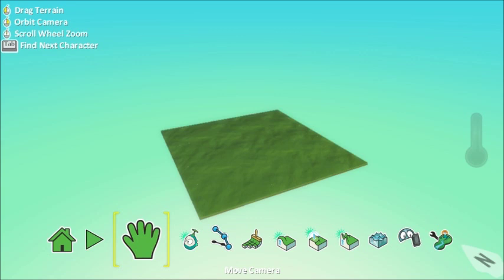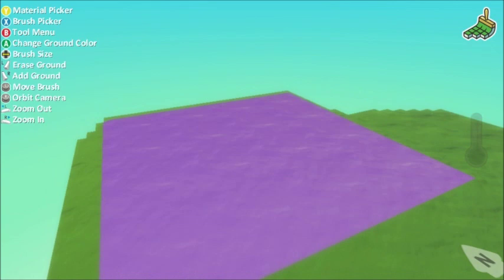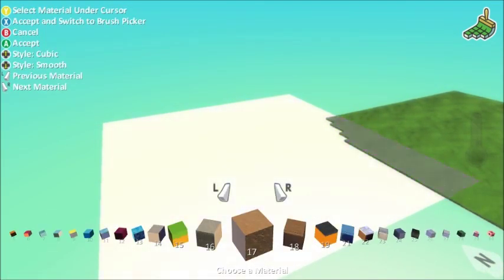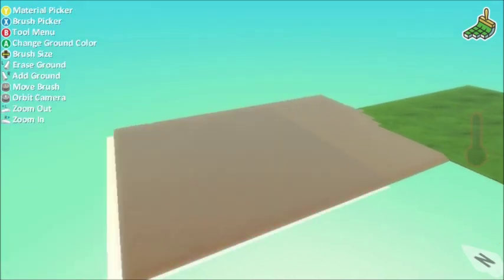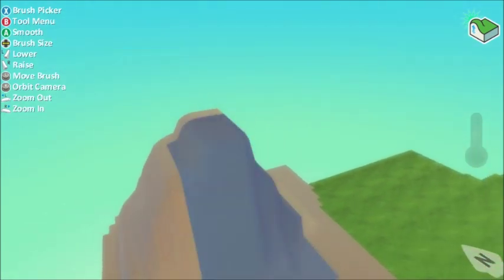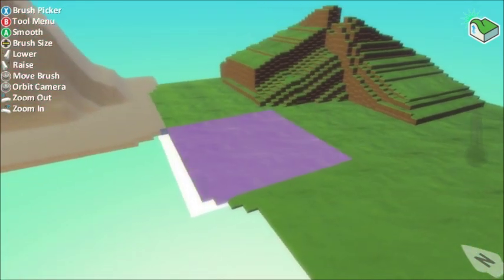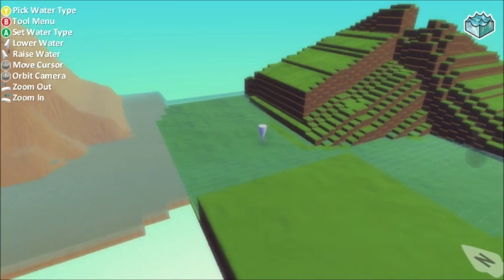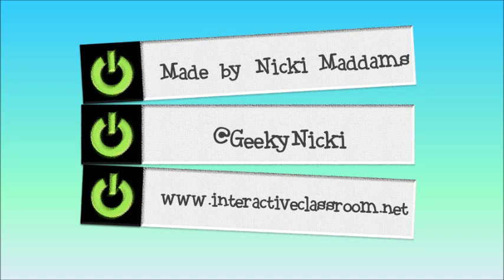"Queen of Kodu" Video Guide - Creating a World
Kodu Game Lab tutorial video demonstrating how to use different types of terrain to create a world.